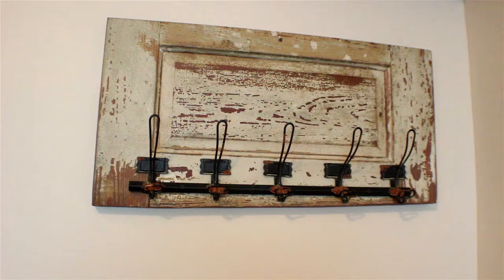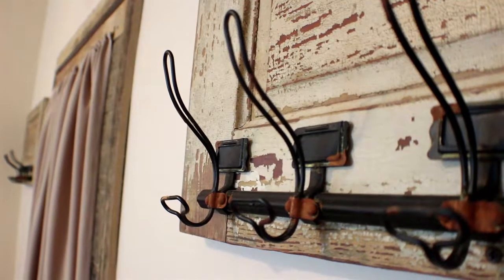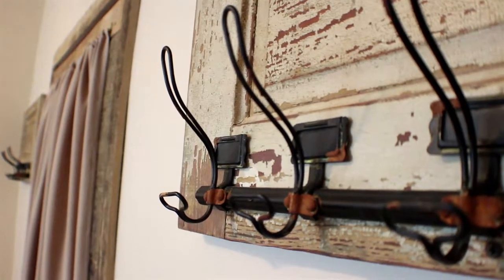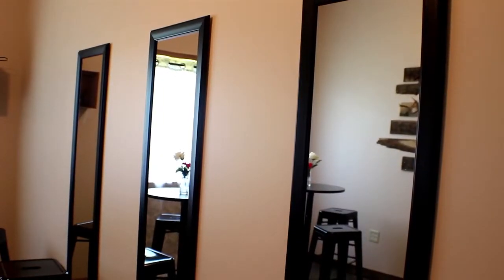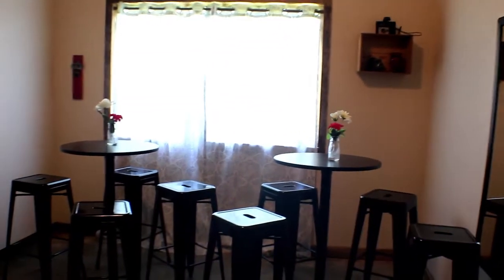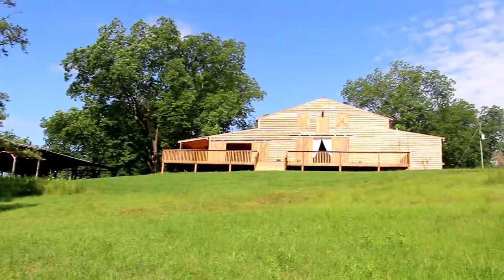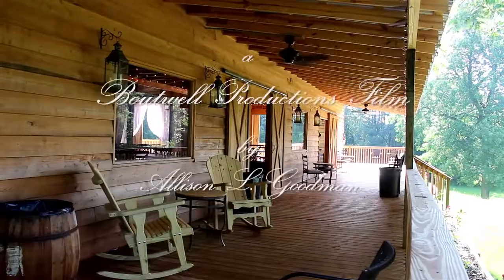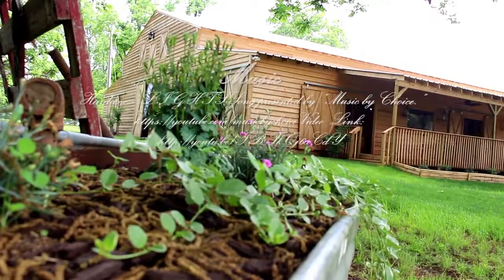Tour de L'Horne: The Groom's Room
The Groom's Prep Room at the Wedding Barn at L'Horne is designed to promote bonding among the groom and his men. Furnished with pub style tables and chairs, a built-in bottle opener, a tv, and mirrors, a guy has everything he needs to get ready for a wedding.